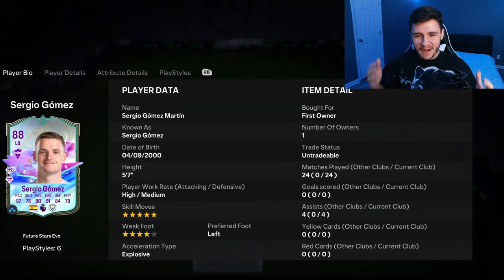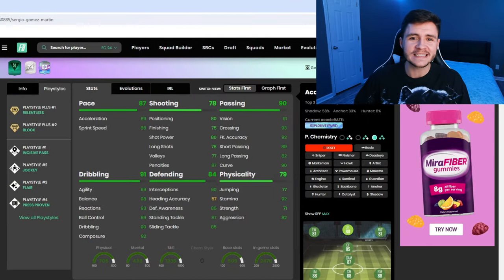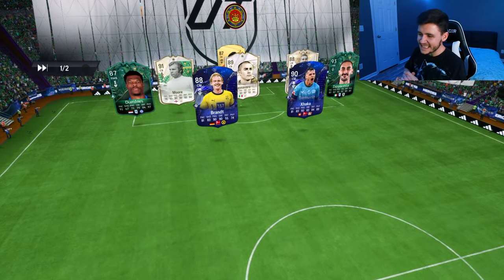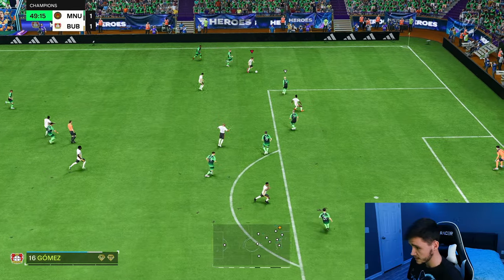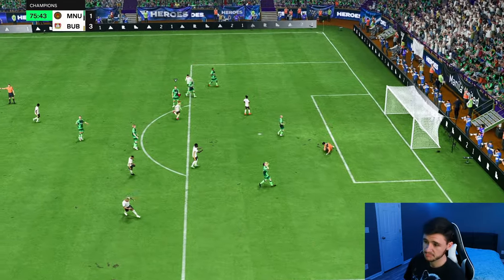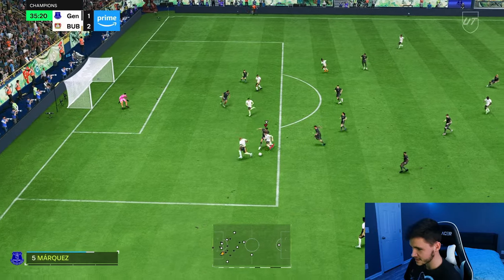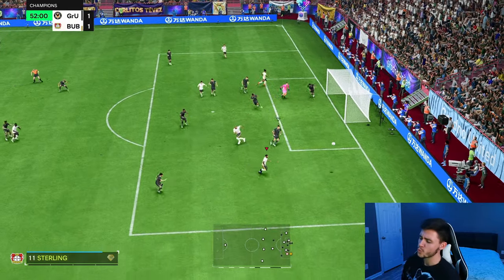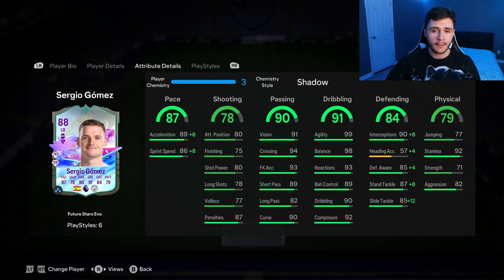88 FUTURE STARS ACADEMY DEFENDER EVOLUTION SERGIO GOMEZ IS A BEAST IN EA FC 24!!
88 FUTURE STARS ACADEMY DEFENDER EVOLUTION SERGIO GOMEZ IS A BEAST IN EA FC 24!!

In today's video, we test out the new 88-rated Future Stars Academy Evolution Card for Sergio Gomez

EA FC 24 Future Stars Academy Evolution
EA FC 24 Future Stars Academy Defender Evolution
88 Sergio Gomez
88 Evolutions Sergio Gomez